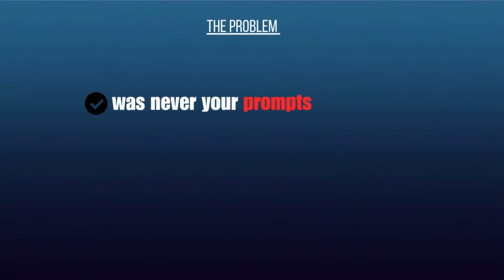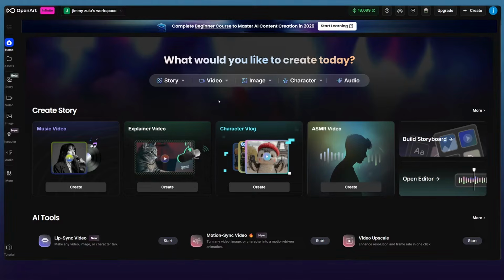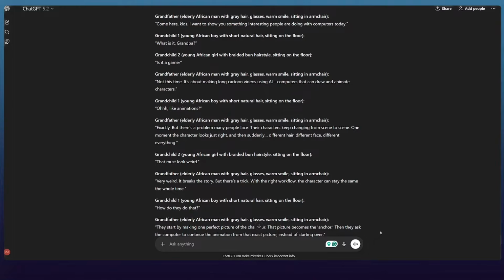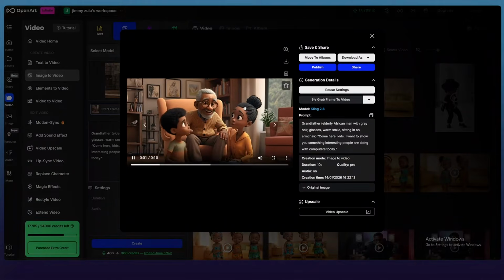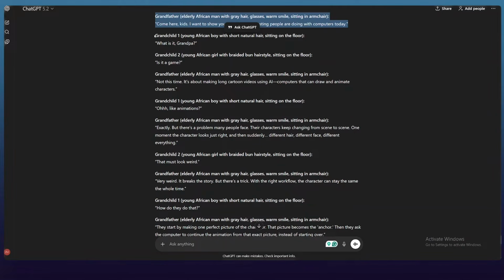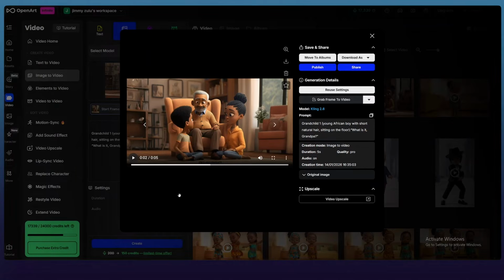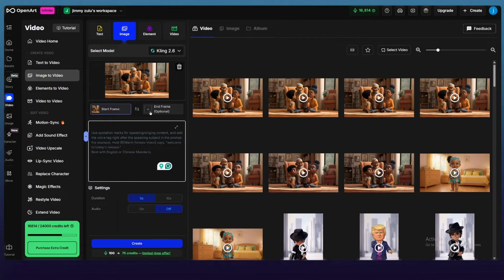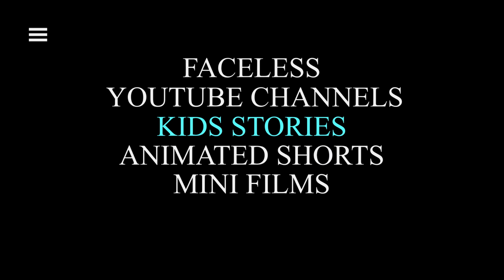How to Create Long AI Cartoon Videos with Perfect Character Consistency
has never been easier.
Creating long AI cartoon videos sounds exciting… until your character changes halfway through the story.
One moment the animation looks perfect — the next moment the face, style, or proportions randomly shift.
In this video, I’m breaking down the exact workflow that solves that problem forever.

You’re going to learn how to create long AI cartoon videos with perfect character consistency, smooth scene transitions, and emotional storytelling using modern AI tools.

Discover the world of AI filmmaking, where you can create an animated short film using tools like Google VEO 3. This video shows you how to use AI tools for storytelling and how to make an AI short film with AI animation.